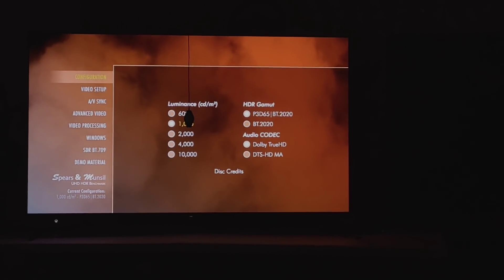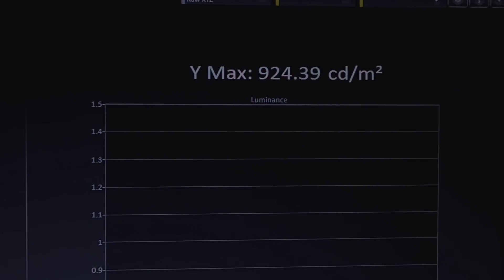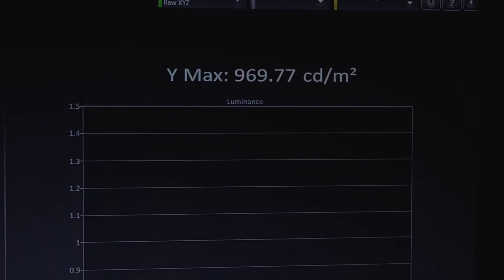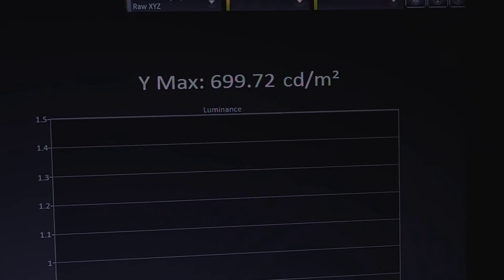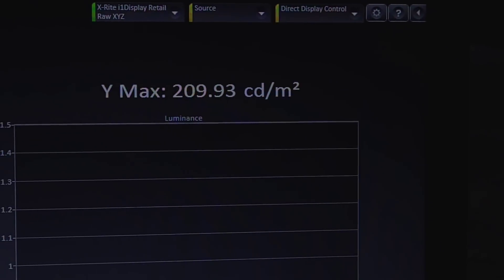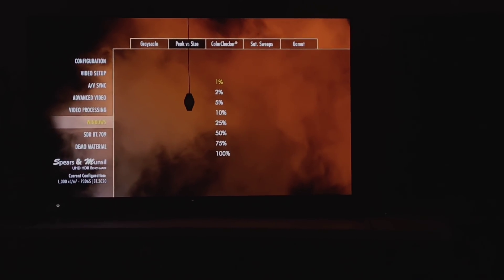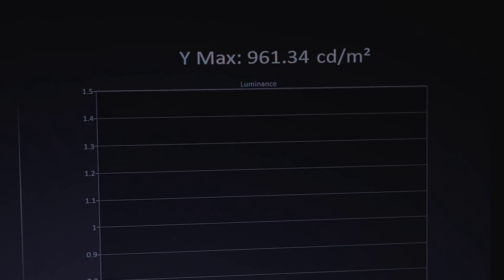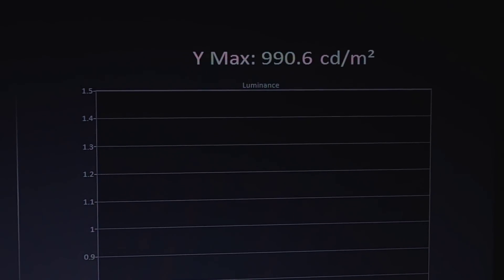2021 Sony Bravia XR A90J HDR Test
▶️==General Overview==
Sony A90J HDR peak brightness tested! Spoiler! It's not sustaining 1300 nits!

Facebook.com/Quantumtvblog

Twitter.com/Quantumtvblog

▶️ SOURCES
Quantum TV

▶️ SUMMARY
Sony A90J HDR Brightness